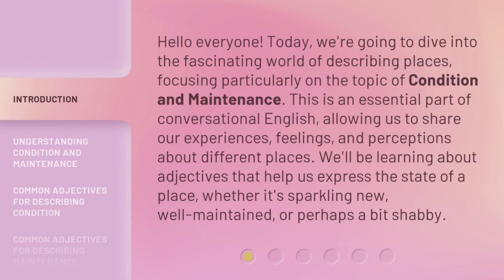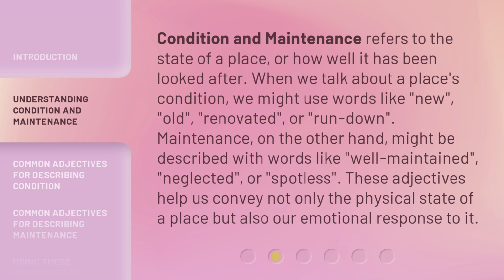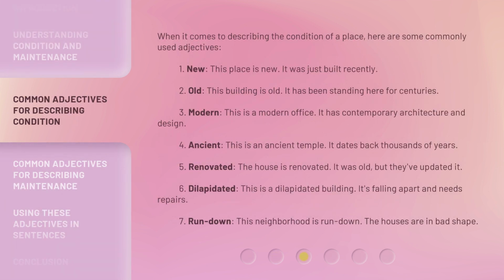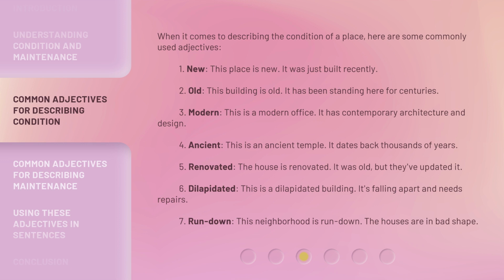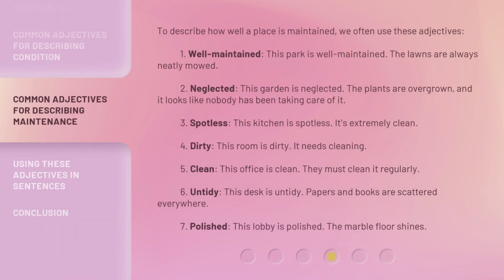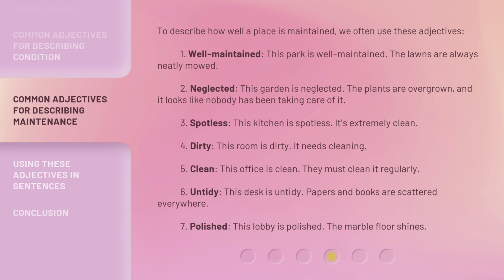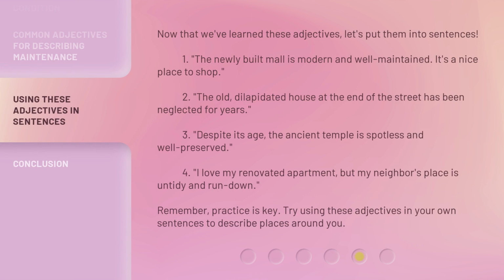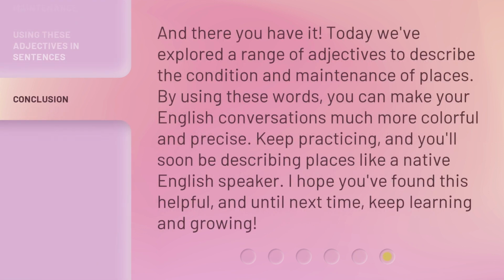Sparkling or Shabby: Describing Places in English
Sparkling or Shabby: Describing Places in English • Learn how to vividly describe the condition and maintenance of places in English with this engaging video. Discover a range of adjectives to express whether a place is sparkling new, well-maintained, or a bit shabby. Enhance your conversational English skills and effectively convey your experiences, feelings, and perceptions about different places.

00:00 • Introduction - Sparkling or Shabby: Describing Places in English
00:40 • Understanding Condition and Maintenance
01:17 • Common Adjectives for Describing Condition
02:14 • Common Adjectives for Describing Maintenance
03:10 • Using These Adjectives in Sentences